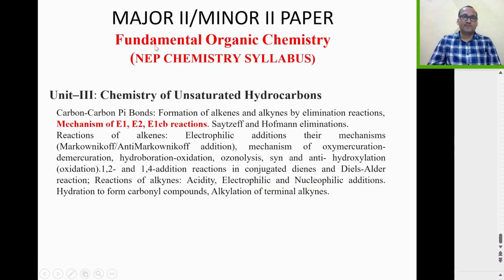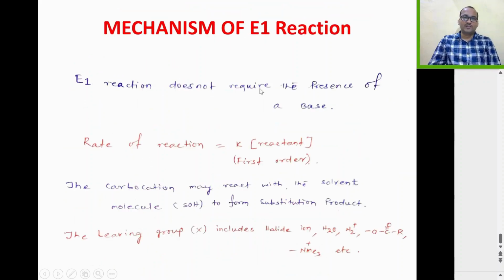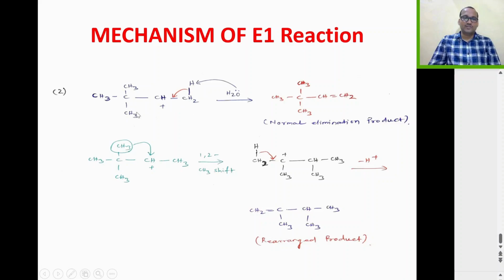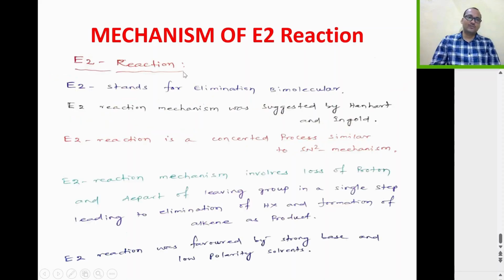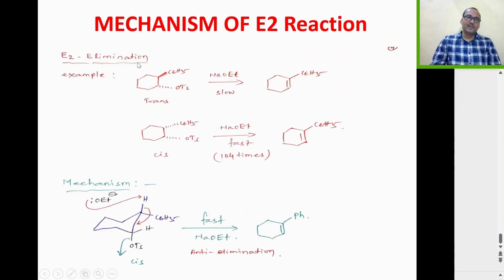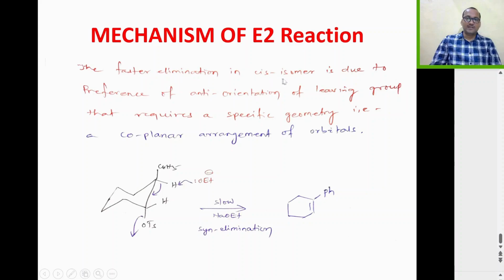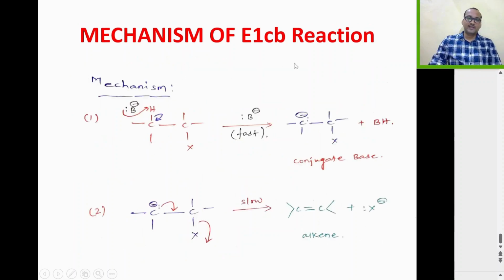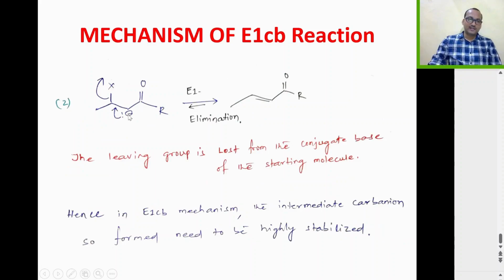MECHANISM OF E1 E2 AND E1cb REACTION